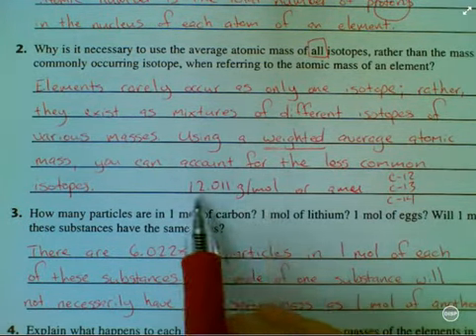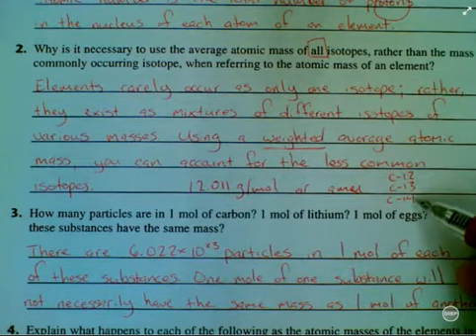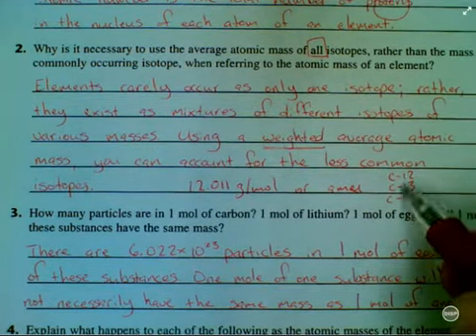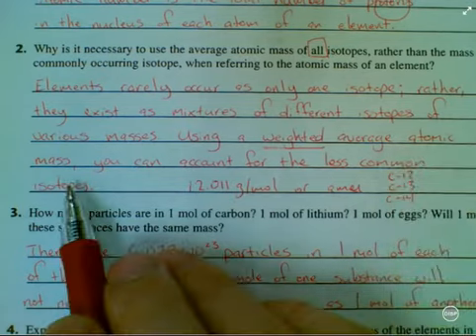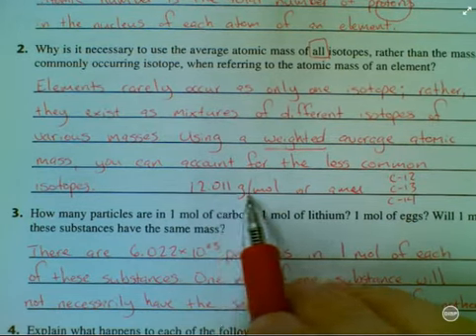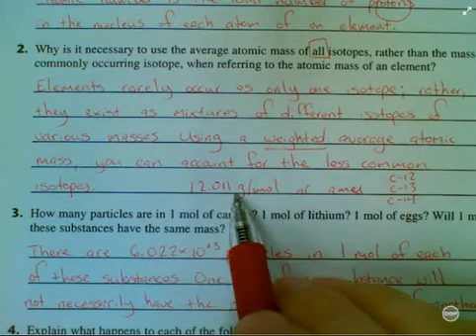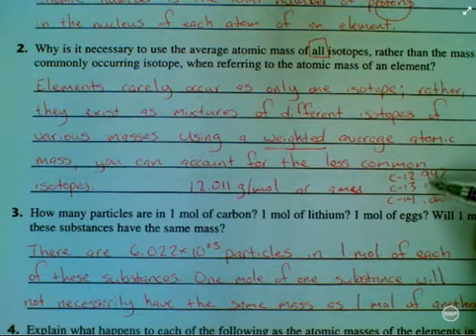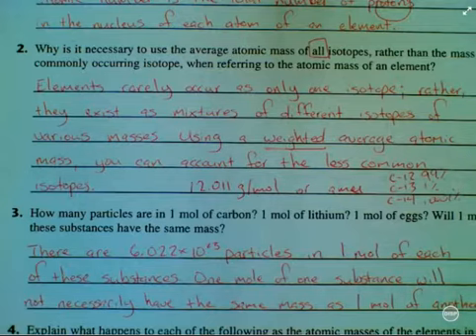Chem Ch 03-3 Worksheet #02